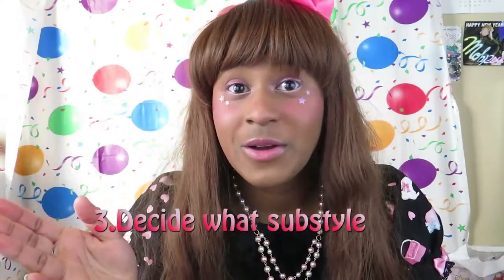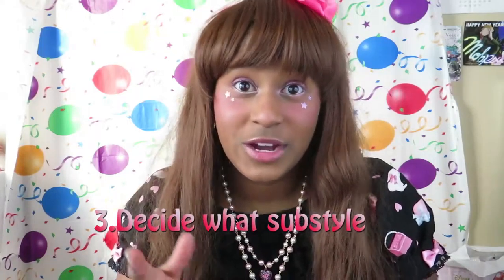7 Tips to Start Lolita Fashion in 2018| New Years Goals!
Hope you are having a good holiday! Today I have 7 tips for you to start Lolita fashion in 2018 ♥ 1. Learn about Lolita Fashion 2. Learn about Lolita brands 3. Narrow down on what style you'll do 4. Be realistic 5. Lolita doesn't HAVE to be expensive 6. Join social media groups geared towards Lolita Fashion! 7. Be you ♥ Dress how YOU want ♥ Happy New Year! ☺♥ Do you have any lolita resolutions for 2018? Let me know below!

MY ♥ LINKS